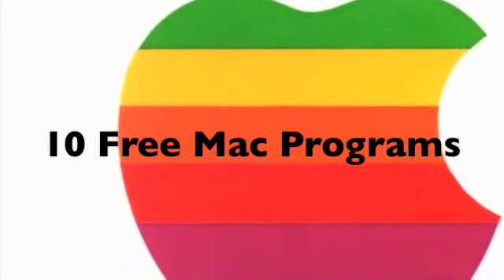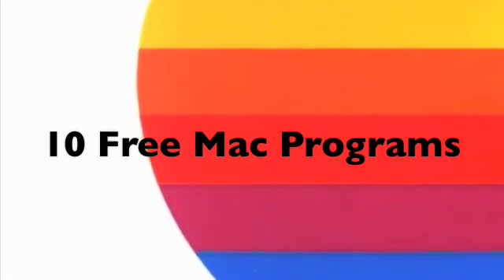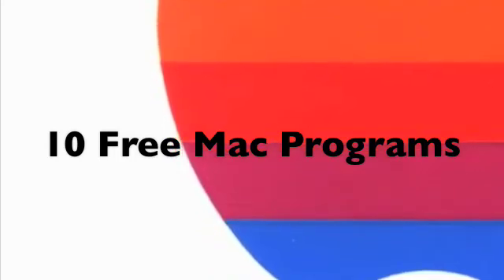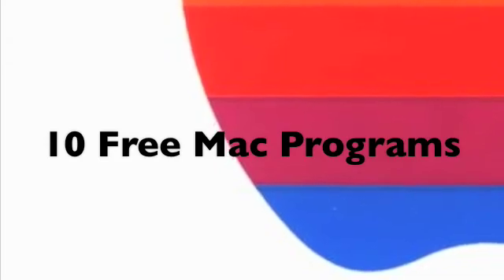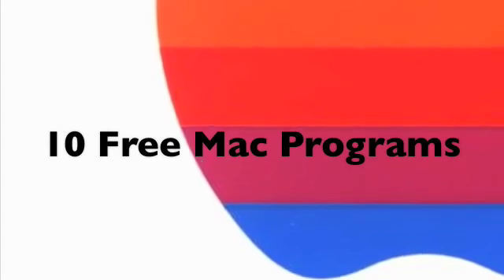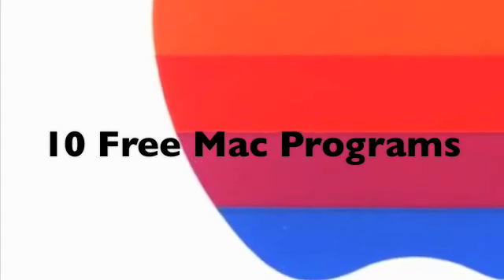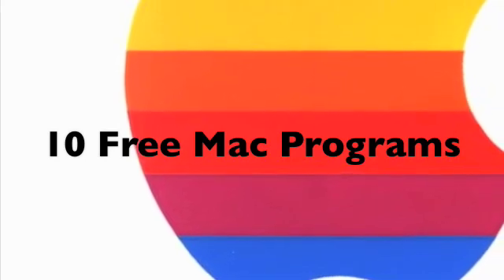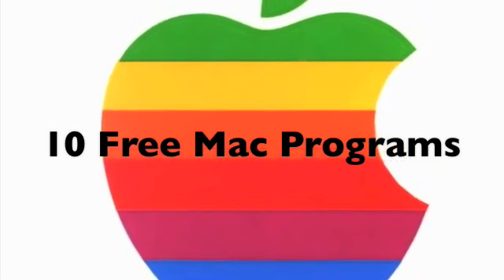10 FREE MAC APPLICATIONS!!!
10 more great apps that my searching has uncovered.

1. Lily Pond- Free Music Notation Software
2. Formulate Pro- Sign PDF's/Edit them
3. Skype- Phone & Messaging over internet
4. Sweet Home 3d- Home builder
5. Stomp- Video Compresser
6. Side Note- Heard Good things about it
7. I Will Quit- Mac Sleeper when you want it
8. Journler- Use it as an electronic journal
9. Numpty Physics- Fun game like line rider but there is gravity
10. Keytrack- records key logs and screen shots and sends them to other places